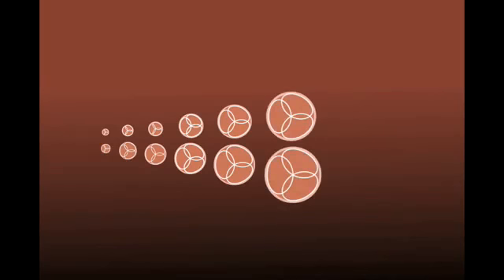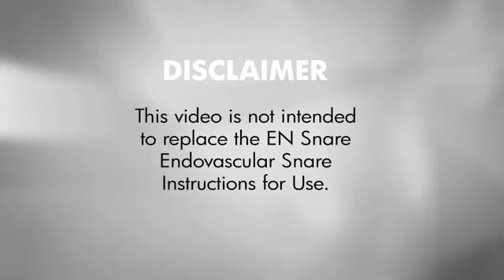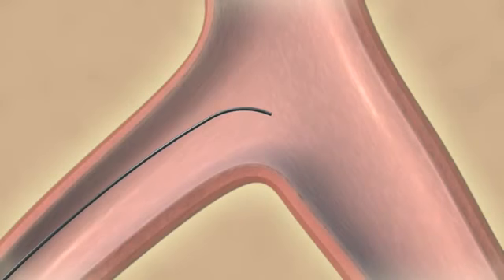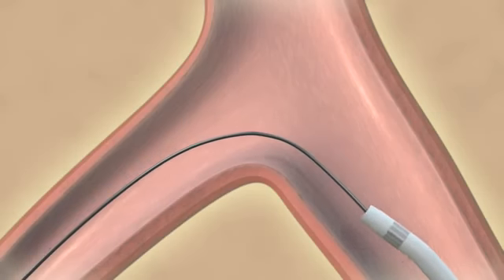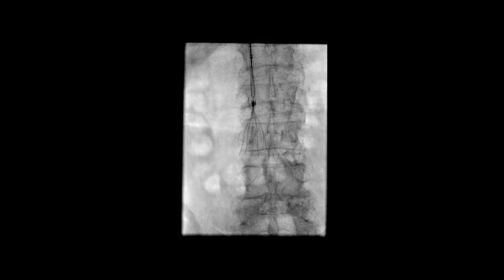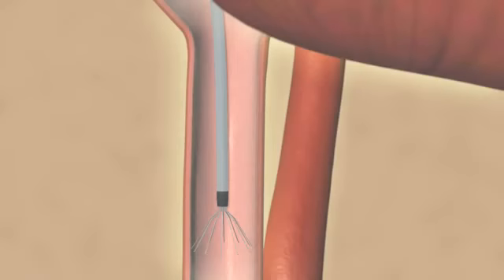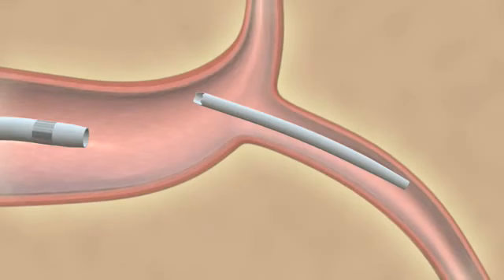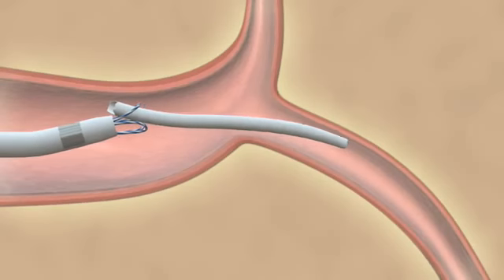EN Snare® Endovascular Snare System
Health Information.
Agility and beauty of your body is our responsibility
Our goal that you will be in better health